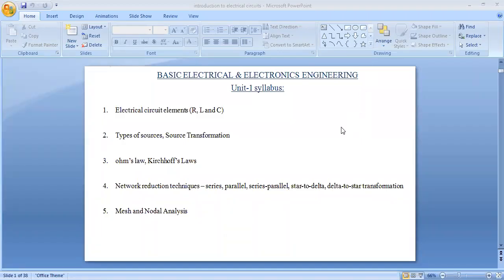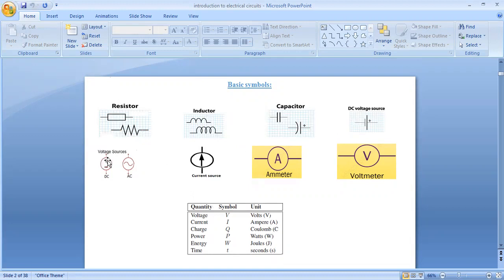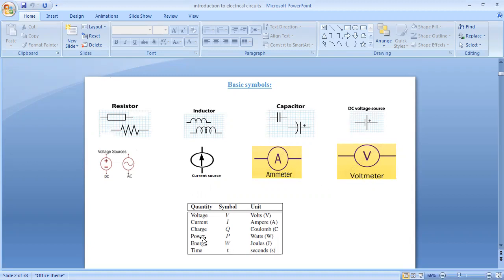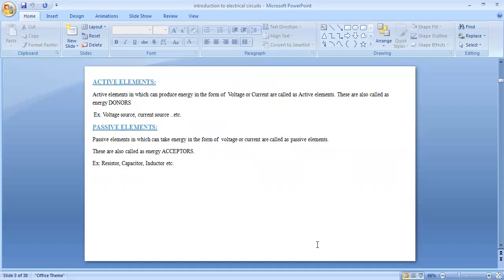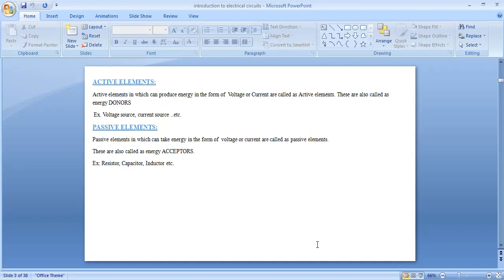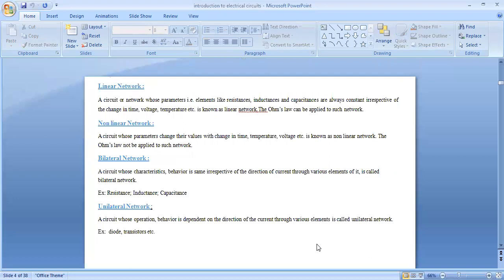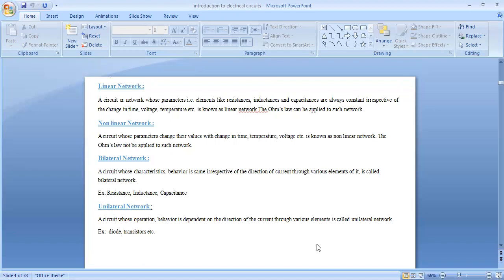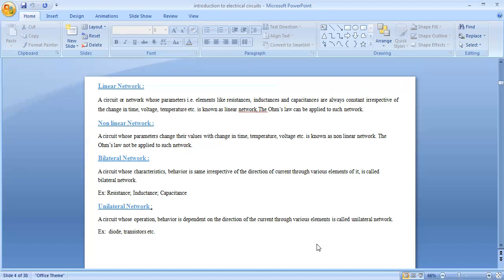Introduction of Electrical Elements